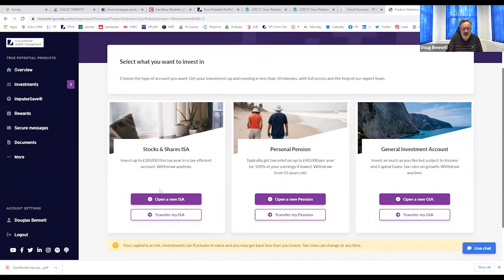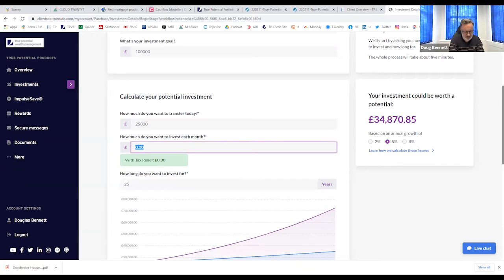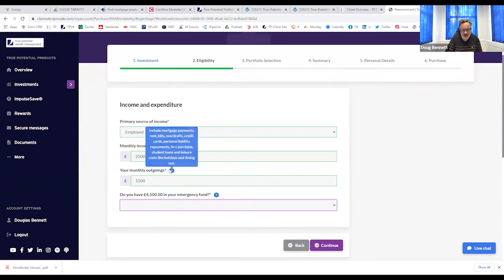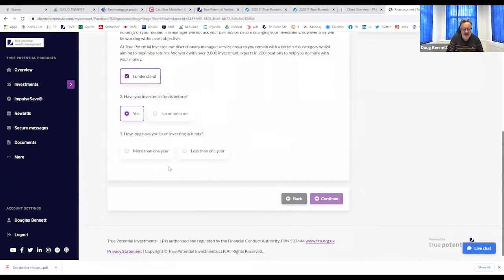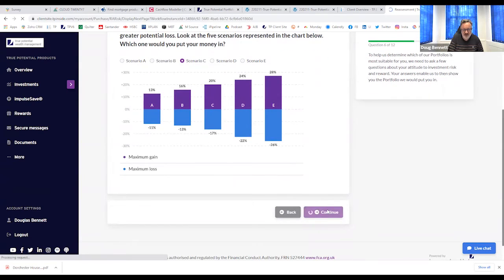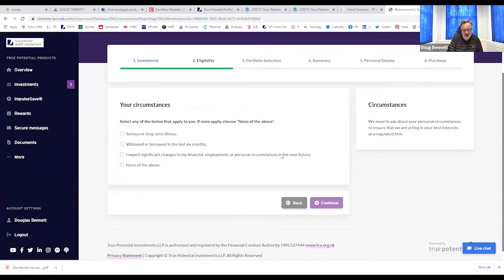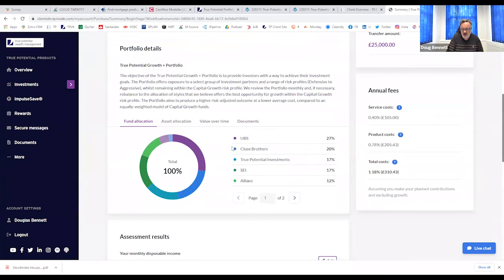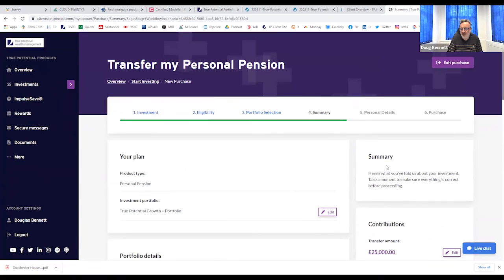How To Add Your Pension on to Your True Potential Website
In this video Doug runs through the process of adding your pension to the True Potential platform.
If you would like to speak to Doug click this link to book a 20 minute catch up.